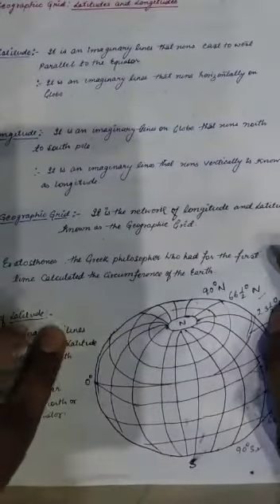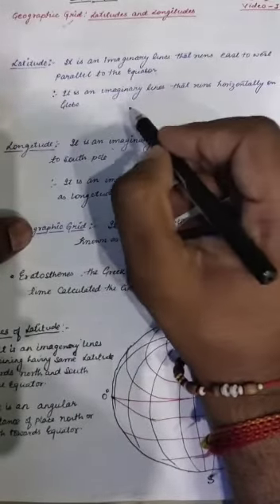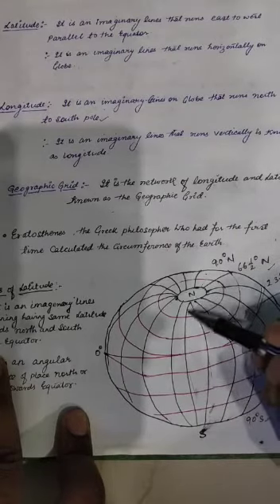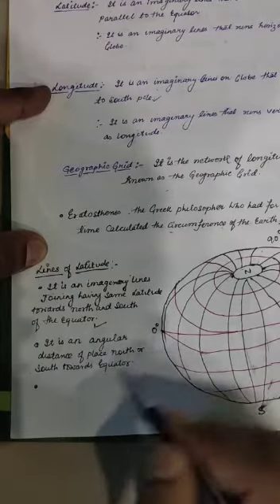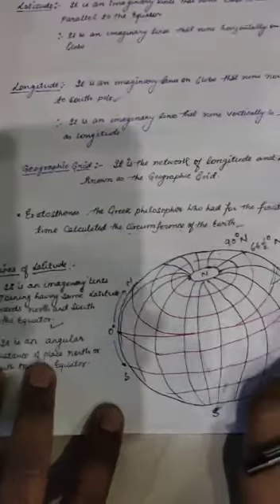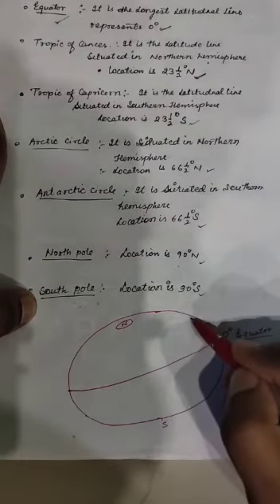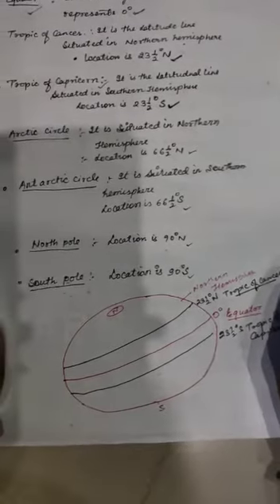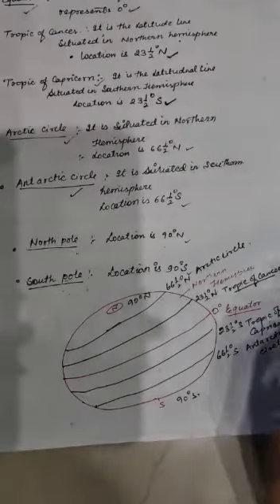geographical grids lalitude and longitude Icse class 9th 1st video